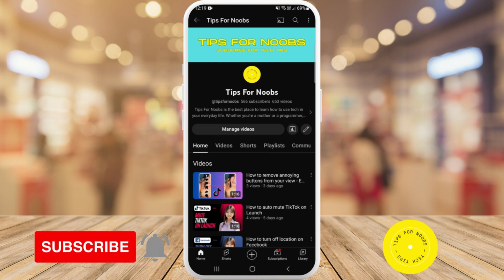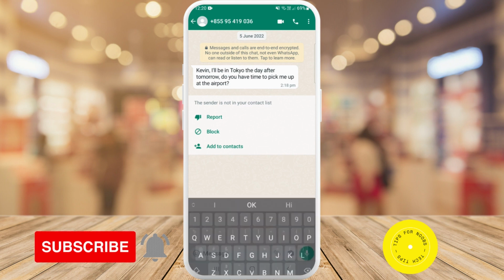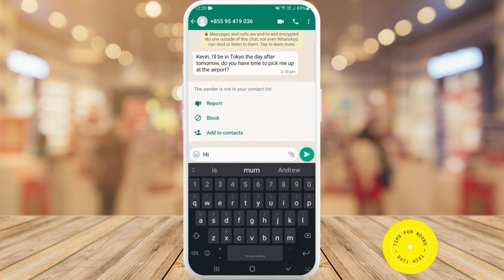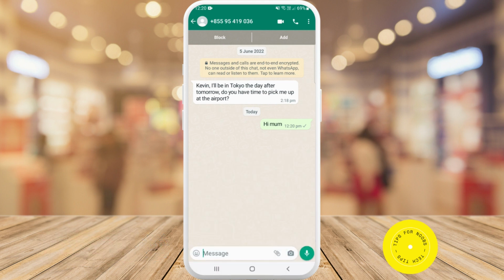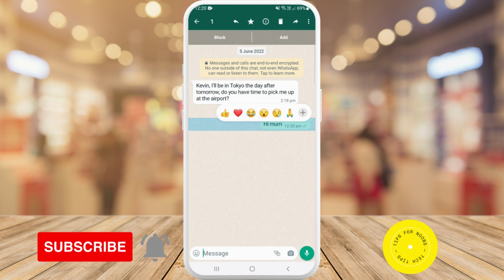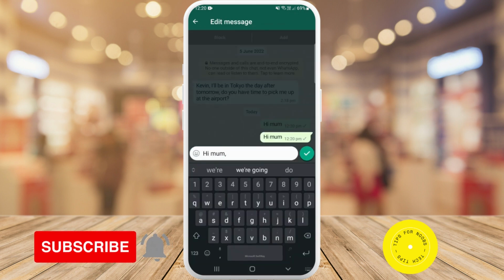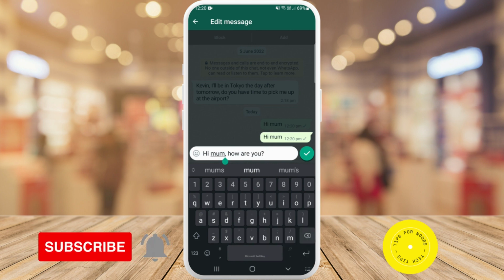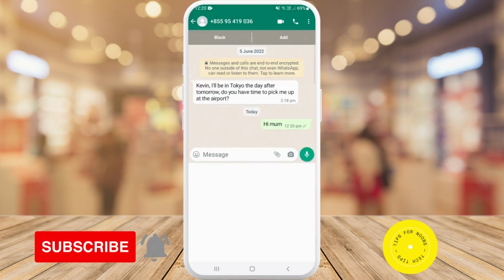How to edit sent messages in WhatsApp - Step-by-step instructions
How to edit a message in WhatsApp after sending